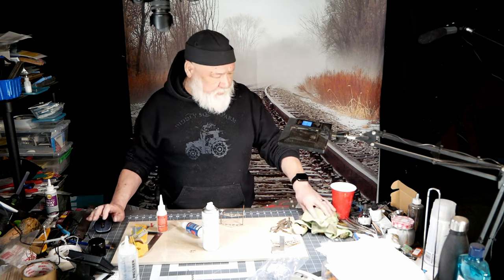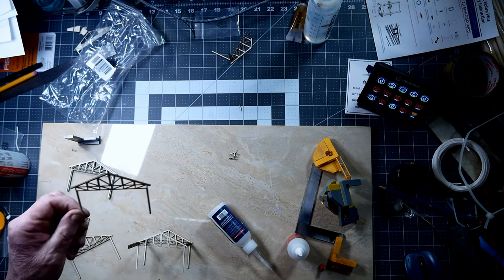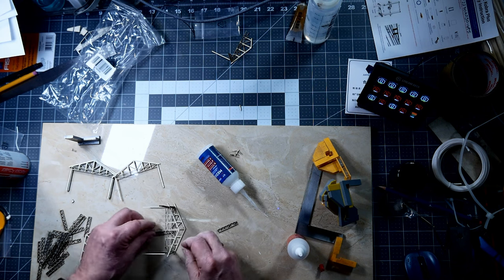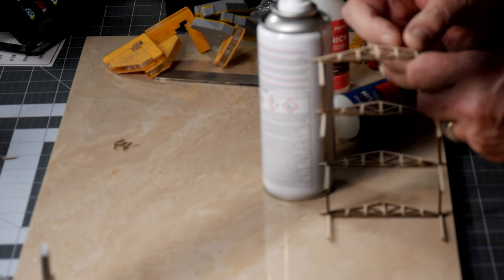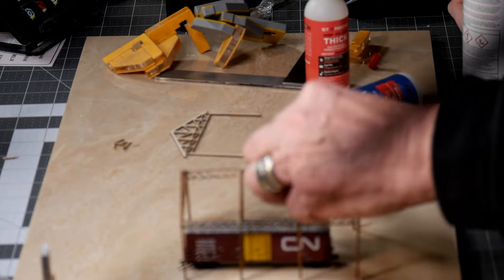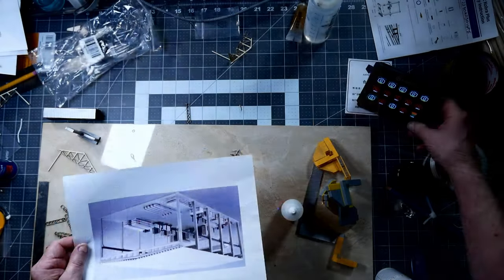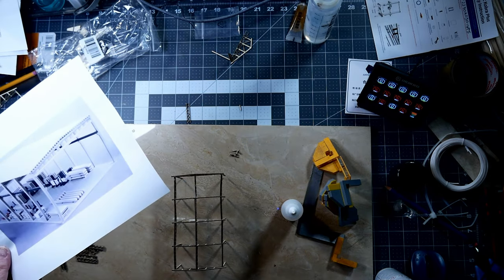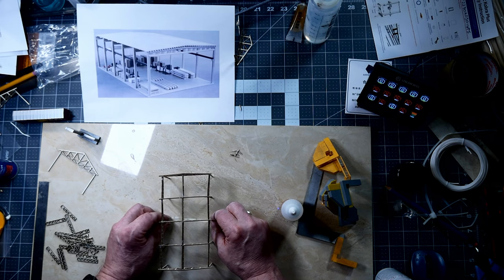Repair In Place Shed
This week I finish the RIP Shed that I laser cut last week. Super glue and accelerator were used to assemble the Shed. Evergreen Plastic sheet was the roof covering.

Equipment used
CAMERAS
Lumix DMC-FZ300

SOUND
Mic PIXEL MC650 Camera Microphone

I pay for all the products and materials I use in making my video content. I only endorse or suggest products that I use or own for my personal projects.